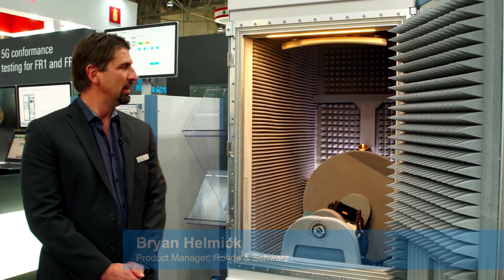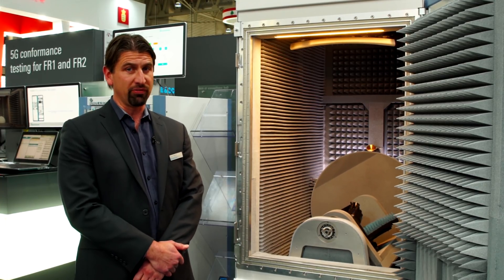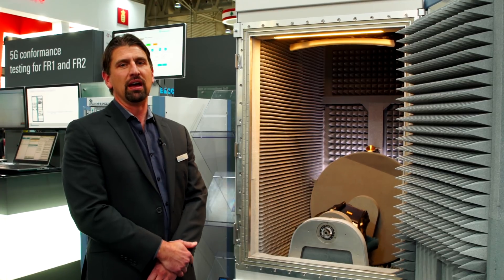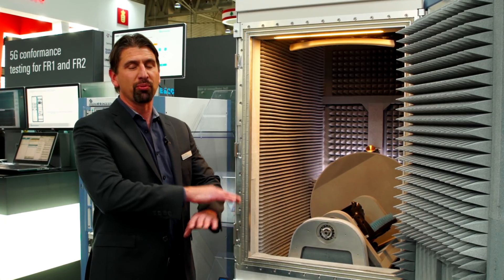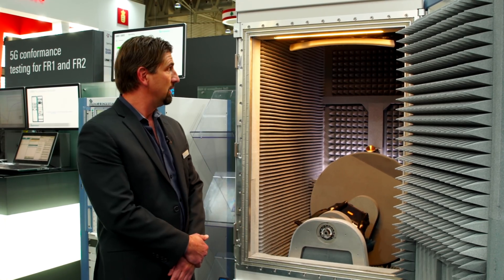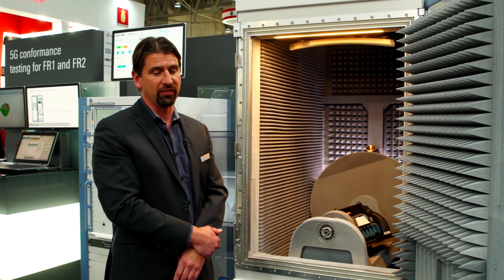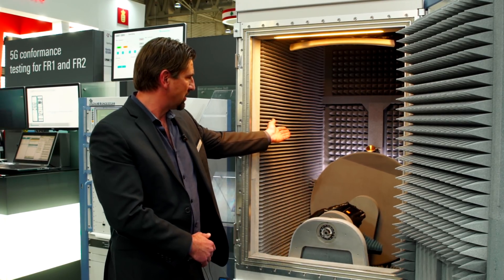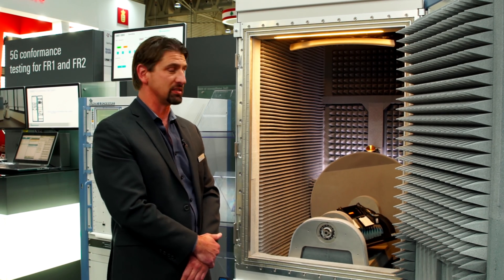5G device conformance testing at millimeter wave with the R&S TS8980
Bryan Helmick, Product Manager, Rohde & Schwarz gives a demo while at MWC 2019.